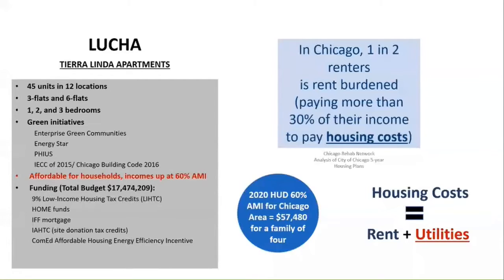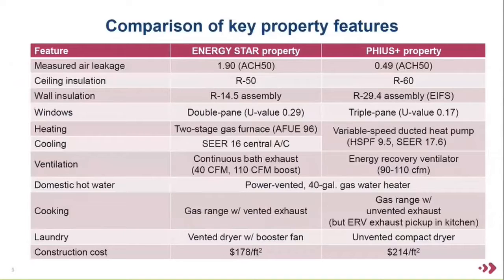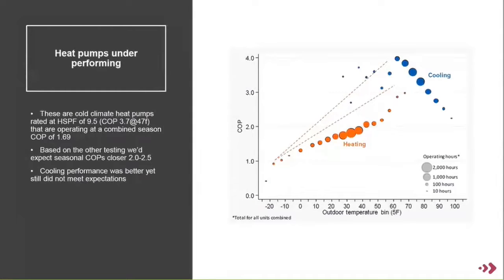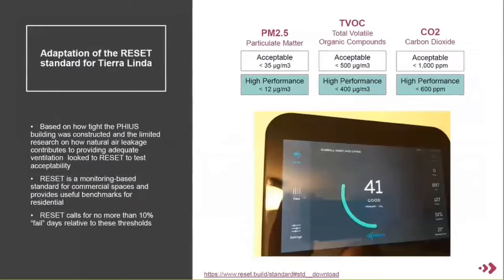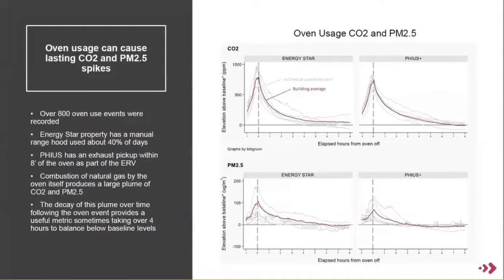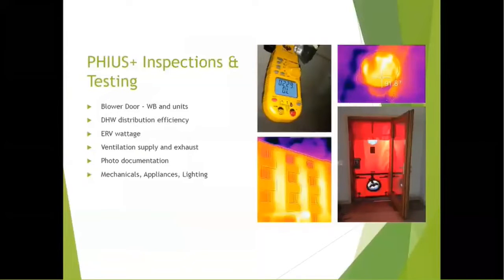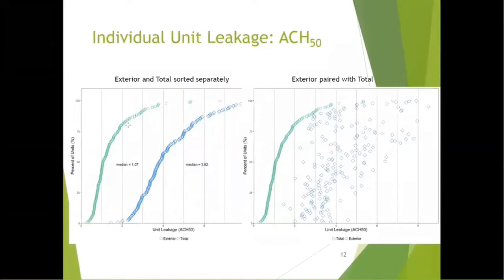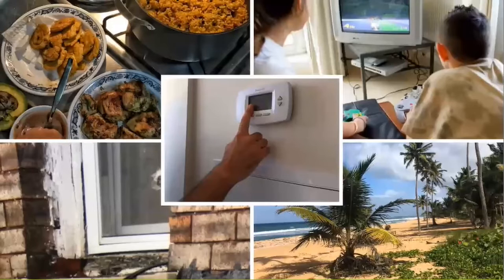A Tale of Two Buildings: Operational Performance Comparison of Phius & ENERGY STAR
Originally recorded for the New Gravity Housing Conference on 8/5/2020.

This webinar looks to compare the operational performance of two affordable housing buildings monitored over 18 months. Each of the buildings participated in the ComEd Affordable Housing program, were built in the same Chicago neighborhood, and have identical floor plans. One of the buildings uses gas heat and was designed to ENERGY STAR® requirements while the other uses air source heat pumps meeting PHIUS+ 2015 certification.

Speakers:

• Charlene Andreas, Latin United Community Housing Association (LUCHA)
• Lindsey Elton, Eco Achievers
• Connor Jansen, Slipstream
• Lisa White, Phius

Continuing Education: Self-report 1 hour of general green building education toward maintaining your LEED professional credential.